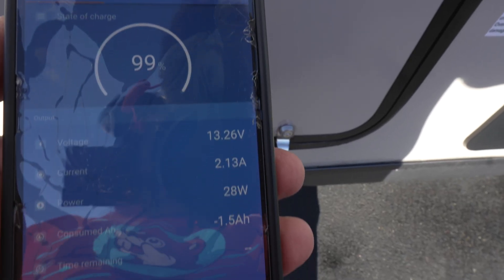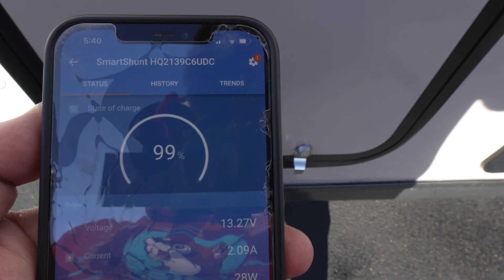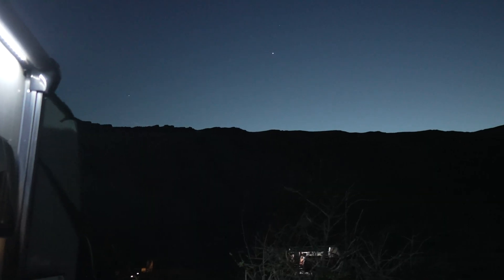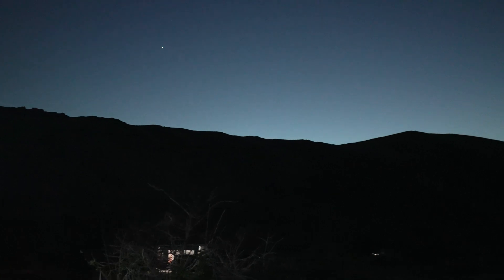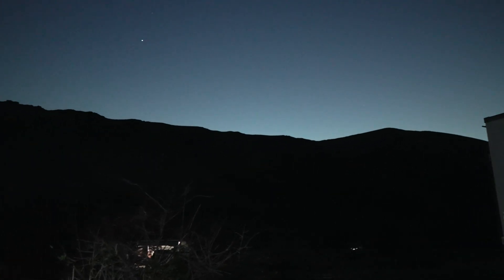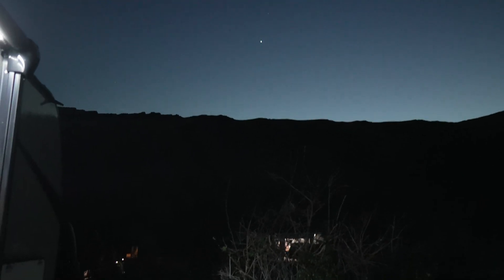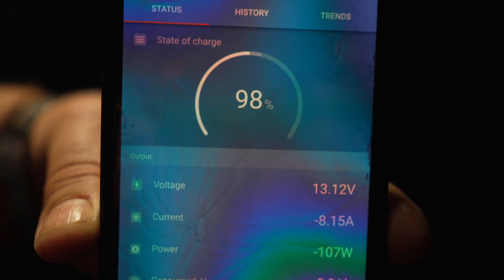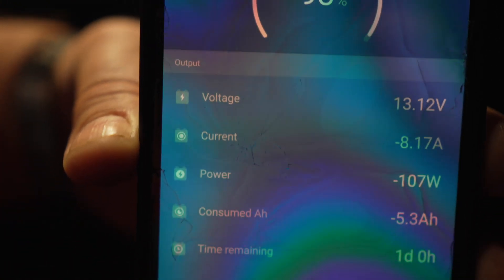SOLAR vs 12 VOLT FRIDGE TEST | BOONDOCKING WITH A 12 VOLT FRIDGE | ROCKWOOD 2109s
In this video we get to do a test with our solar vs 12 volt fridge in our 2022 Rockwood Minilite 2109s while we are boondocking. We took our trailer out to Eastern Washington and had some of the best open access to soak in as much solar as possible In Yakima, Washington out at Big Pines Recreation site.
During this test we have our 10.8 Cu Ft 12 volt fridge going against our (2) 190 watt Go Power solar panels to see if 380 watts of flat mounted solar can keep up.

As far as our test went if you have optimal conditions and good access you can bring in pretty much enough solar to combat the fridge. To start the 1st morning we were down 33 amp hours and by noon we had replenished back to full power. We ran the trailer through out the day using our water pump, lights and max fan as we needed. At the end of the solar day we were able to bring in 91 amp hours, which is almost enough to keep up with our trailers needs of 80-100 ah a day.

These fridges have some great advantages ,but you do need to know its biggest limitations and that is mostly the power usage. We can safely say that you should have a minimum of 200 amp hours of Lithium to combat most 12 volt fridges. Lithium with a solar setup will allow for increased power absorption thus possibly increasing the amount of power you can bring in.

- Victron Smart Shunt
- Victron Lynx Distributor
- Windy Nation 2 gauge wire
- 2 gauge wire lugs